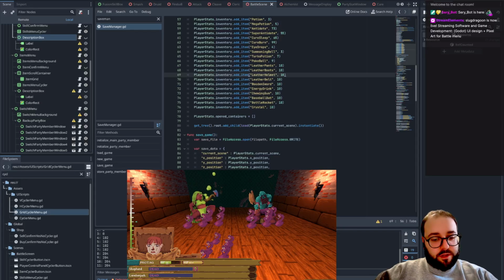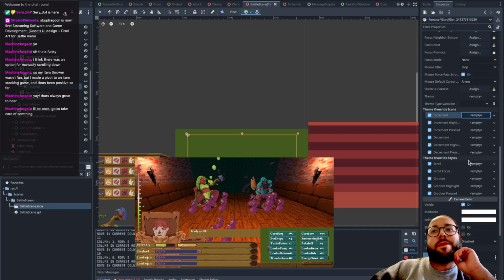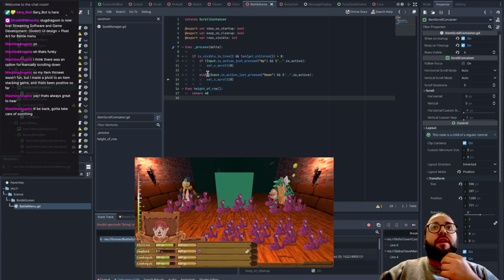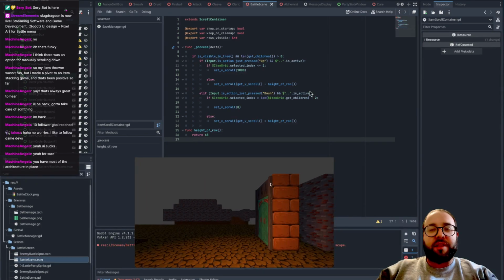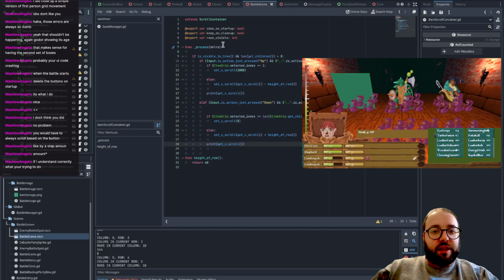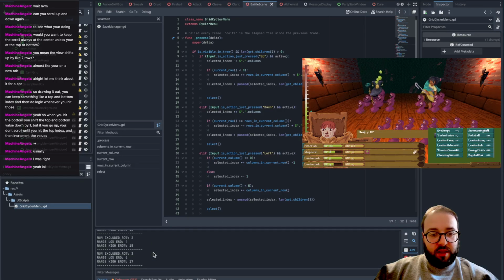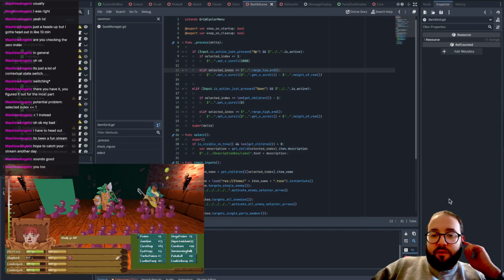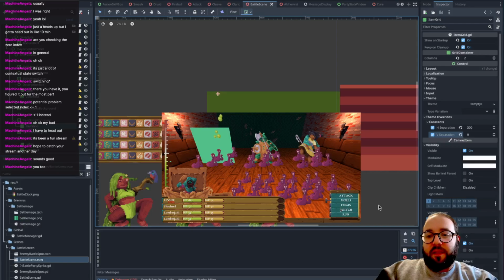Item Menu UI is fully FUNCTIONAL! - SlugDragoon Stream 01/05/2025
Stream #6!  The Item menu in-battle is finally fully functional!  Next step is to style it and resolve bugs in some other parts of the UI!  I can see the next Devlog regarding the in-battle UI in the near future.  Once the functionality is really presentable, we'll do another devlog.

This channel is the home of Labyrinth Lesmosyne, my turn-based dungeon-crawling RPG, developed in Godot.  The main inspirations for LL have been Shin Megami Tensei, particularly Strange Journey, as well as Dragon Quest, Final Fantasy, and Pokemon.  Like SMT and Pokemon, the game has a recruitment mechanic for party members.